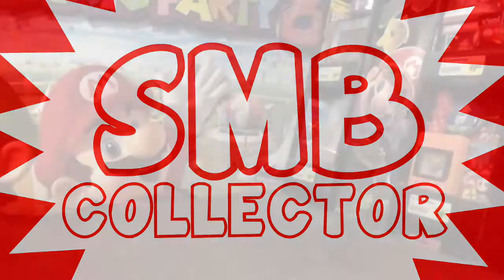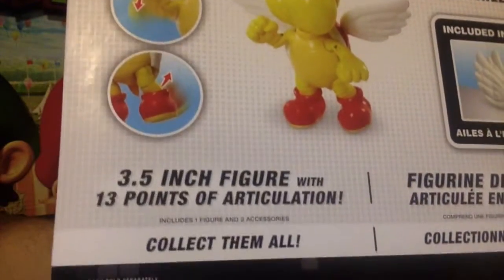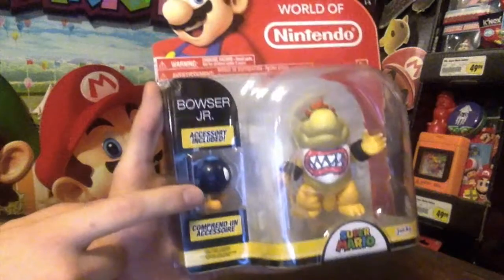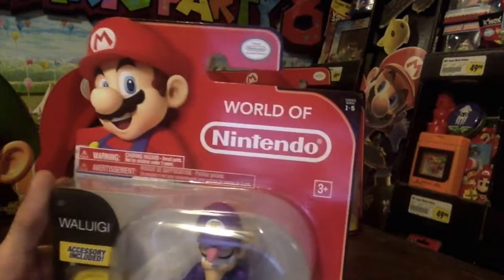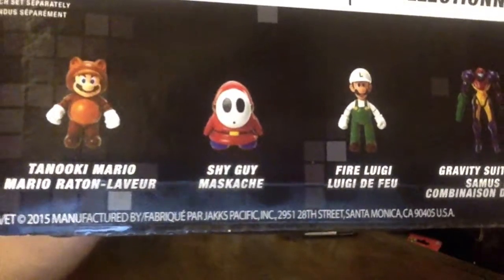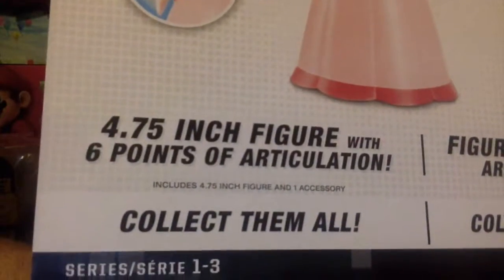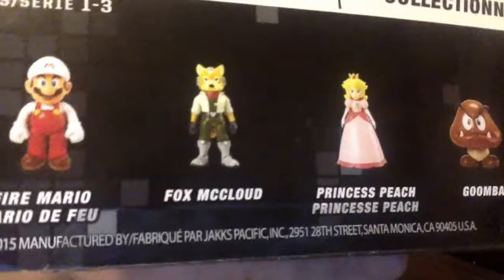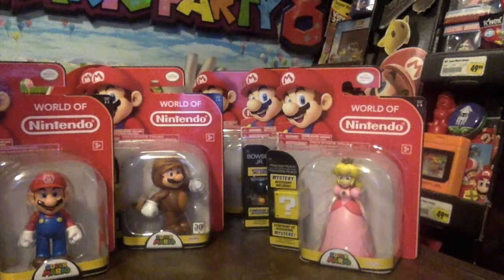SMB Collector: Store Finds - Episode 9 - World of Nintendo Para Troopa Action Figure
Koopa Para Troopa action figure as well as many others from the World of Nintendo line by Jakks Pacific!

Theme song written and recorded by SMB Collector.